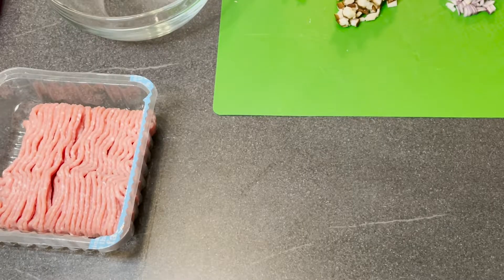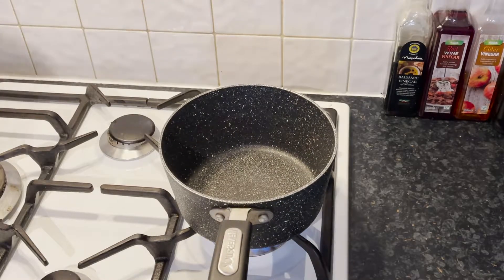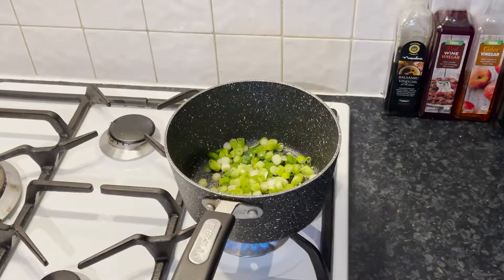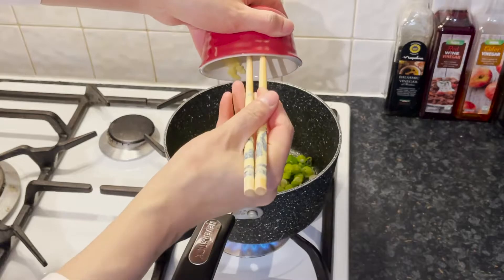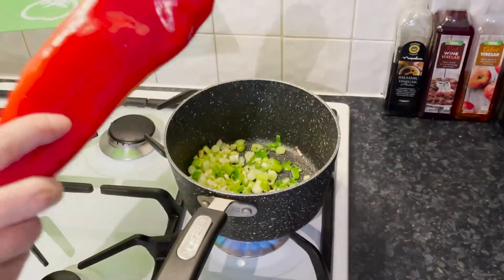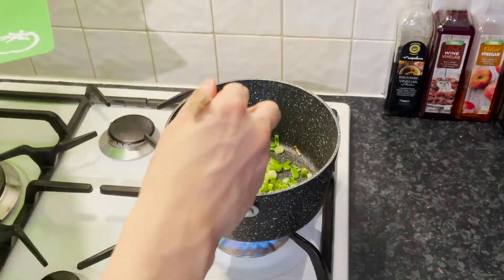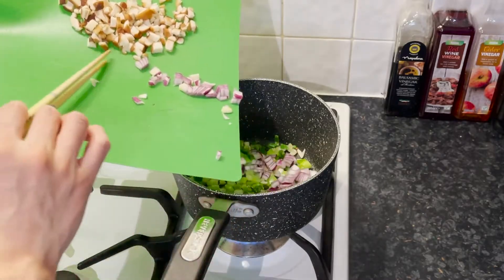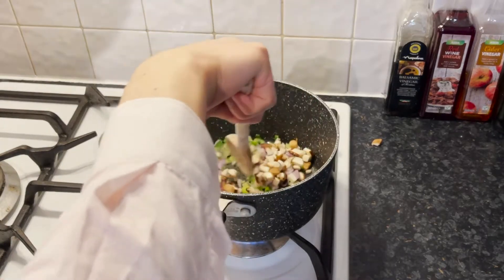DAY 18 - LUNCH - HOW TO MAKE CHINESE STUFFED PEPPERS - 虎皮尖椒 - 太好吃了吧！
DAY 18 - LUNCH - CHINESE STUFFED PEPPERS
Today's Hero ingredient is PEPPERS !

For your Lunch today, I'm going to give you guys one of my mom's recipes, The amazing Chinese Stuffed Pepper!!!

Over the next 10 Days, i'm gonna give you guys 30 different meal ideas of what I normally eat for my BREAKFAST, LUNCH and DINNER. Hopefully, my videos will give you a little bit of inspiration of what you could eat/cook.

Things are going to be different again this week!

In this week's videos, each day is going to have a HERO INGREDIENT, I will use this hero ingredient in your BREAKFAST, LUNCH AND DINNER.

Furthermore, My video will be separated to 3 videos and will be uploaded at 9am (breakfast), 12pm(lunch) and 5pm(dinner).
Recommendations:

9 Pieces Magnetic 2 Sided Measuring Spoon

16 Pieces Magnetic 2 Sided Measuring Spoons and Cups

6 Different Colours Cutting/Chopping Board